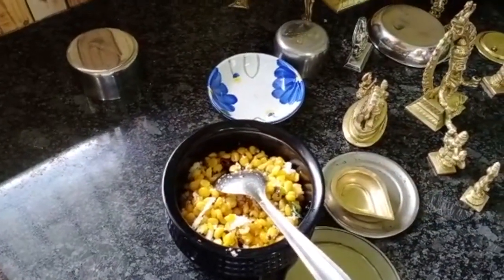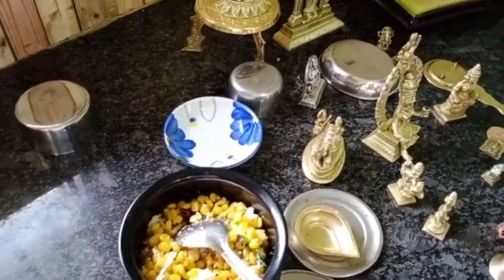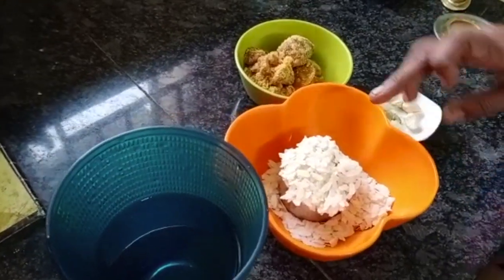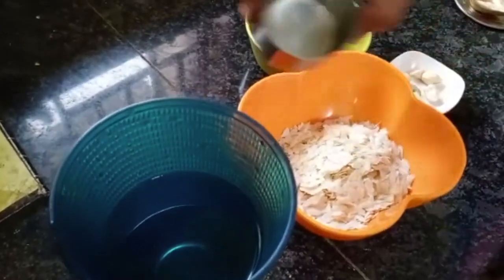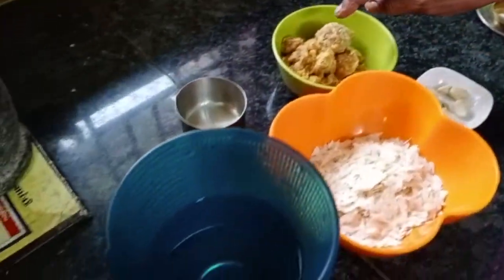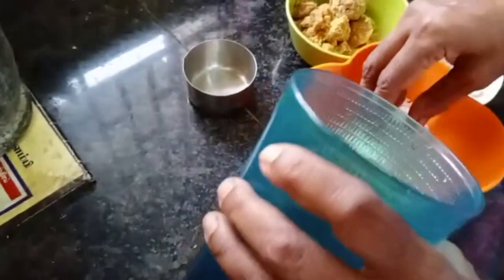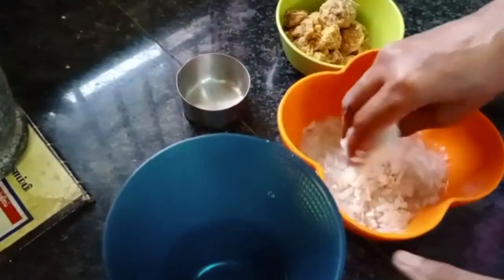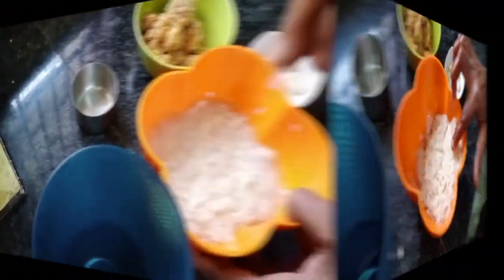எங்க வீட்டு நவராத்ரி /SIMPLE AVAL PONGAL/Sivakasi Samayal/Video-883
Amma is celebrating Navarathri day one with simple aval pongal. Hope you all have a wonderful Navarathri...
ABOUT US:
Hi everyone! We are a team of 3 generation together. My Mother is the chef in the channel , And Myself Sheethal is the cameraman and the assistant for my mom. And my daughter Sandhya is the editor for our videos. We all 3 love to cook and feed the people we love. Cooking is easy when you do it with interest. We wish to teach everyone to cook and enjoy cooking too.

Read the blogs!
Sivakasi Samayal/Navarathri/Aval pongal/easy pongal recipe/sundal